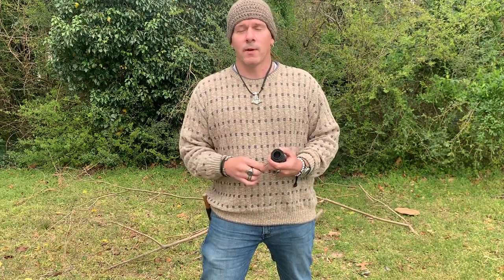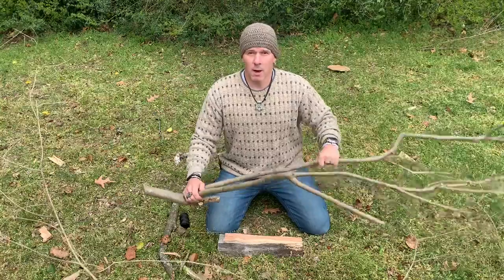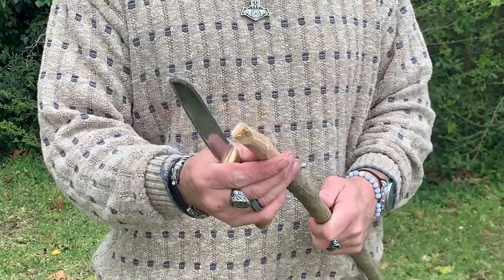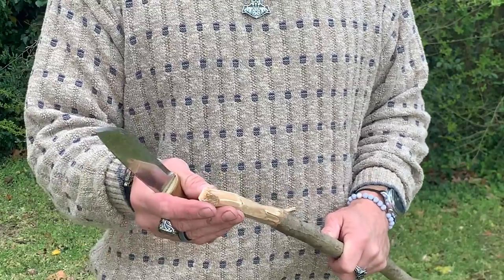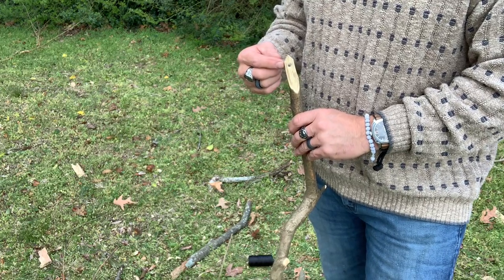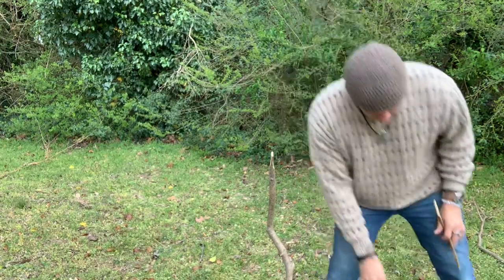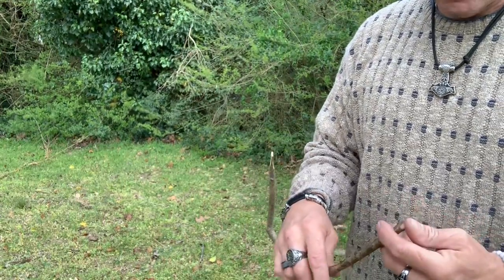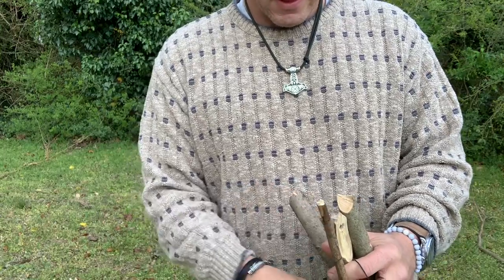Ojibwa Bird Snare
Rough edged tutorial on the Ojibwa Bird Snare. This is an effective trap which enables you to release the bird should you trap a species that you didn’t want to trap. Unlike most traps, this is a live release trap which usually results in minimal harm to the animal.
Ragweed Forge Store:

They’re very helpful and friendly. Prices are pretty great too!